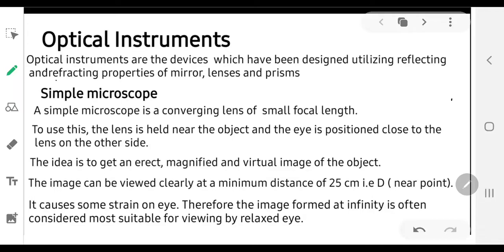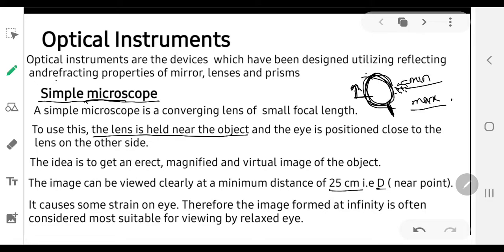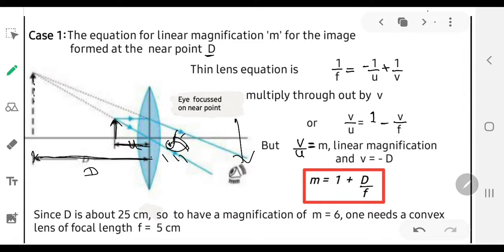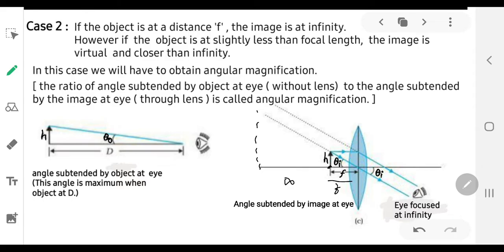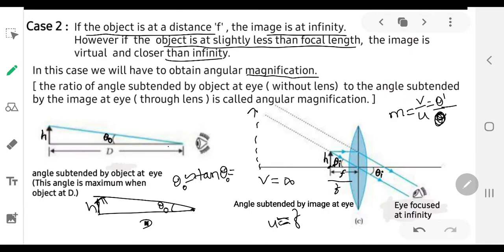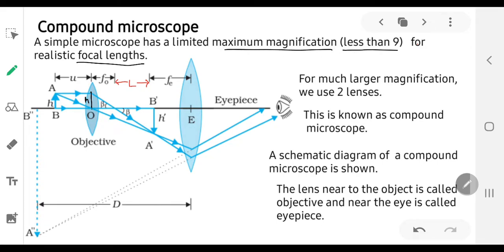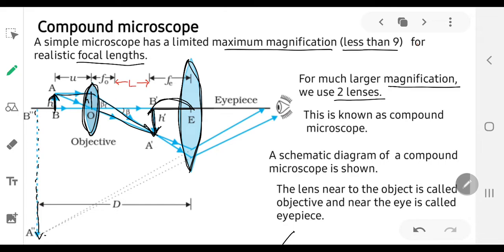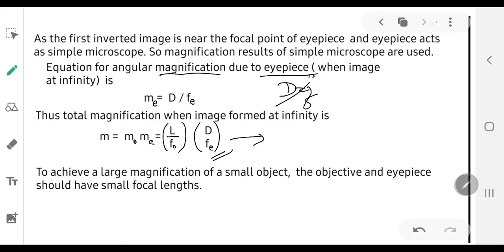Optical instruments ( microscope )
Simple microscope and compound microscope